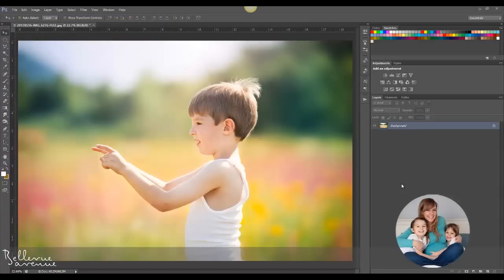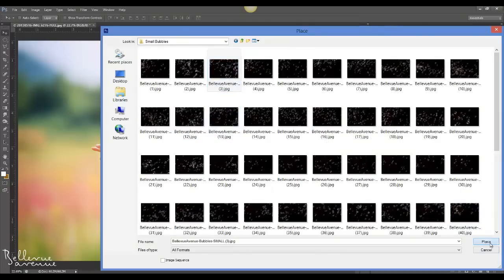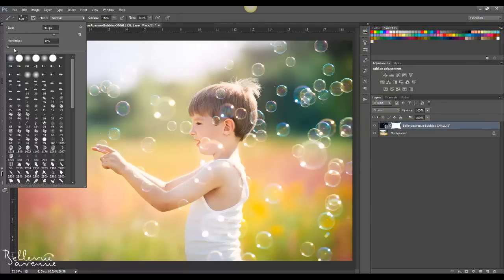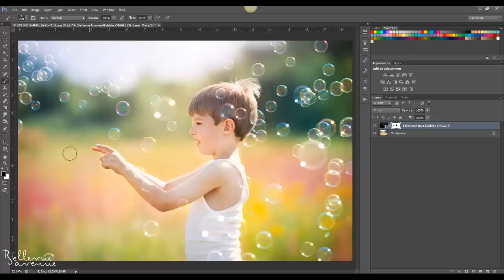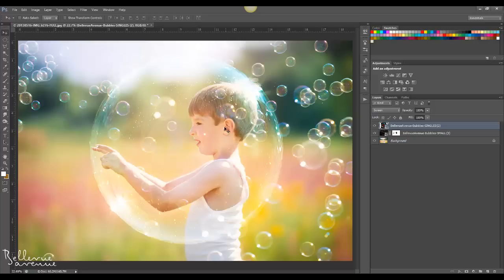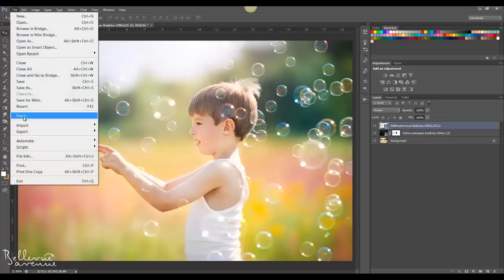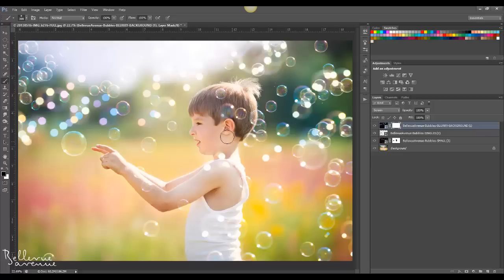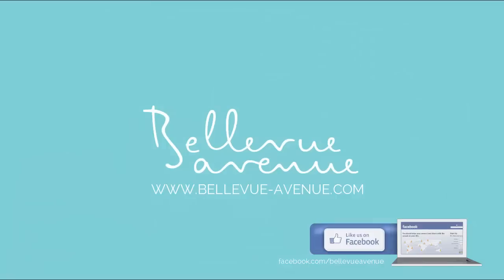How to Apply Bubble Overlays in Photoshop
In this tutorial, we demonstrate how to apply the bubble overlays from the Dreamy Bubbles Overlay set to your images in Photoshop. This set includes 130 Bubble Overlays, which includes: 5 Single Bubbles, 70 Small Bubble Overlays, 45 Large Bubble Overlays, 10 Blurry Background Bubbles.